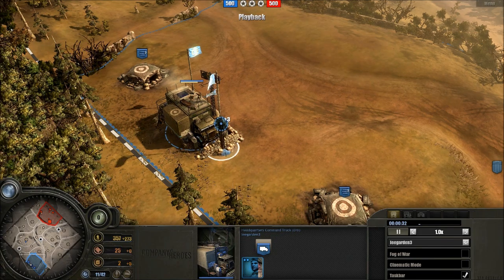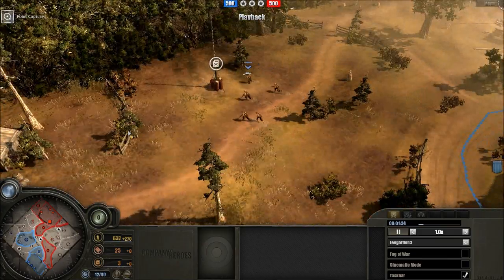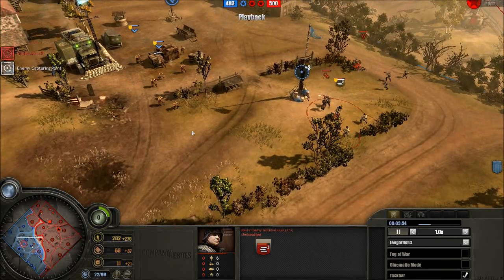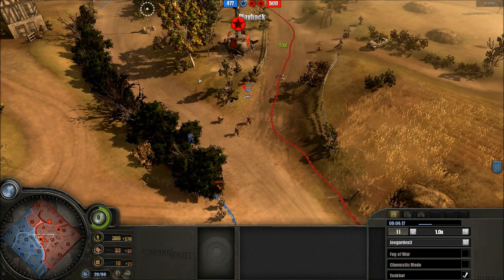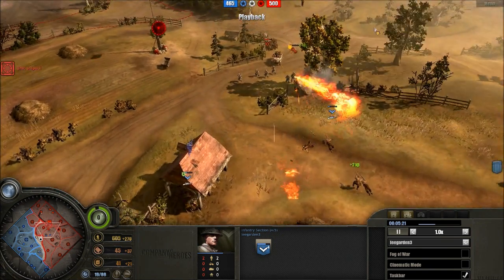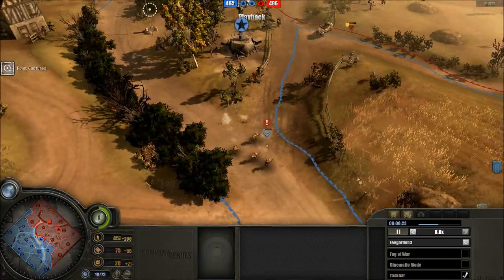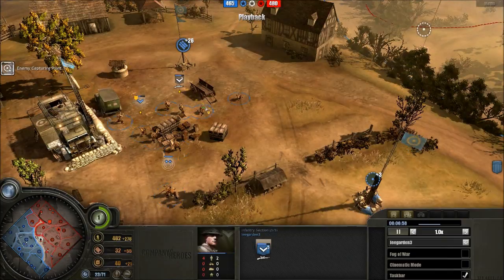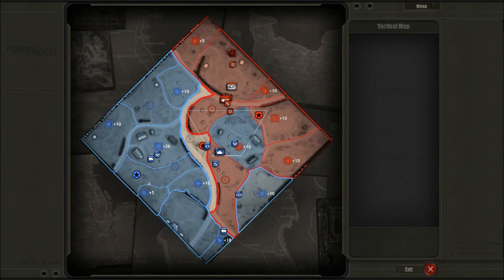Company Of Heroes British Guide : Start Ups and Recon Element (1/2)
Due to FRAPS being gay the sound gradually gets out of sync, but it's not so bad that you cannot understand the point of the video, I apoligise and will try to fix it for the next part. Hope this useful!